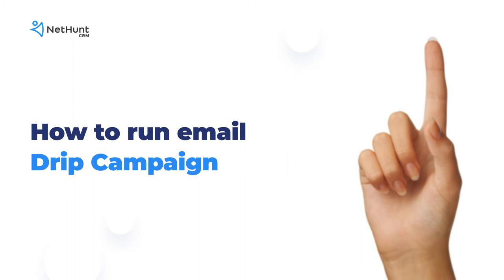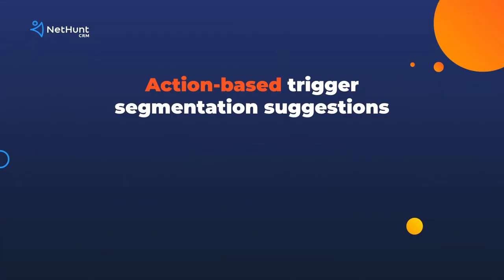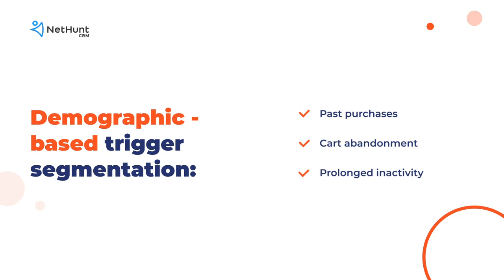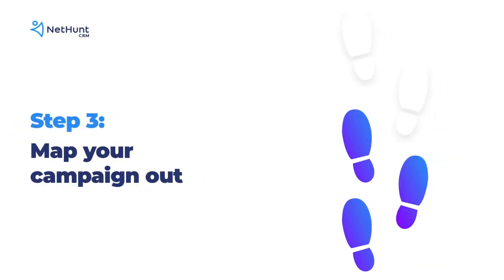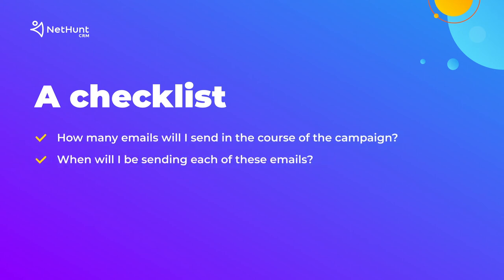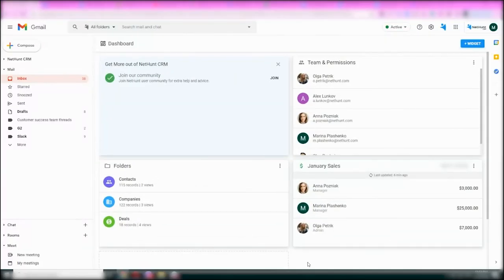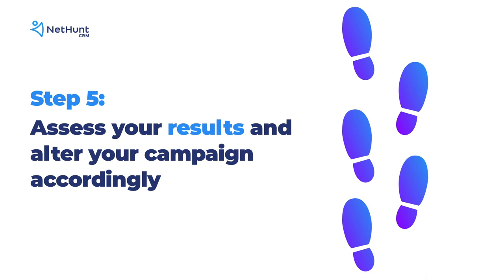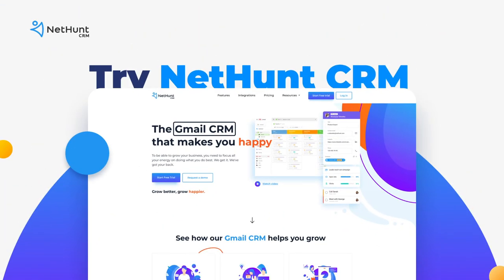What is Drip Marketing? [Beginner’s Guide]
Watch this marketing automation tutorial to find out what drip marketing is, the key elements of a successful drip email campaign, and how to run a drip marketing campaign. to check out NetHunt CRM as your email marketing tool for bulk emails and drip campaigns.
Download a Sizzling Hot Guide to Cold Emails to become a Pro in cold sales emails.

Time-codes:
0:00 What is drip marketing [beginner’s guide]
0:15 Why is drip marketing important?
0:46 What is marketing automation?
01:16 Why do you need drip marketing?
02:38 Key elements of an email drip campaign
03:57 How to run email drip campaign
06:18 How to launch email campaigns using NetHunt CRM

What is drip marketing?
Drip marketing is a marketing strategy consisting of breaking down any sort of marketing communication (emails, phone calls, social media posts, brochures or printed leaflets, etc.) into a series of ‘drips’ spread across a period of time.
It goes by a lot of different names — drip marketing, automated email campaign, lifecycle emails, autoresponders and marketing automation.

Some of the tasks marketing automation has proven particularly effective for:
-Lead nurturing
-Welcoming
-On-boarding
-Abandoned Shopping Carts

What are the key elements of an email drip campaign?
1 - Triggers
Triggers are the events that set your drip marketing campaign in motion, by either causing entry of a new lead to your pipeline or propelling it further down the funnel.
2 - Conditions. For the engagement actions to commence, a set of pre-defined conditions must be met first.
Here are some examples:
-sending an email once a lead has clicked on a particular link;
-waiting for two days before sending out the first email of the sequence.
3 - Actions
In drip marketing, actions refer to the actual engagement elements that establish a connection between the business and its customers. Depending on the type of drip marketing in question, these actions can take the form of emails, SMS messages, social media direct messages or push notifications, etc.

How to run an email drip campaign?

1 - Identify Your Target Audience
First of all, you need to get the gist of your target audience: it’s essential you identify who they are, what they want, including what they don’t realise they want, and how they behave. Drip marketing is based on two types of trigger-based segmentation. You can either segment the target audience by action-triggers or demographic-triggers.
2 - Construct Your Message
At this point, you need to start crafting first drafts. The content of your emails is based on the goals of your campaign, you should be able to answer the question of what you want the recipients of your emails to do.
3 -Map Out Your Campaign
At this point, you should have messages ready and waiting to be sent. The task now is to make sure they all flow together and don’t contradict each other.
4 - Launch the Campaign
When you’ve got everything oven-ready, you can set off the campaign and start sending out emails.
A little pro tip here: to get the best results possible and significantly boost your productivity, launch your campaign with the help of CRM software. Since we’re talking email drip marketing, the best option is, of course, a Gmail-based CRM system such as NetHunt CRM. Sign-up for a trial period, it is free for 14 days.
5 - Assess First Results and Calibrate the Campaign Accordingly
Finally, you can assess your results. NetHunt CRM offers clickthrough and open rates for sent emails. It also allows you to specifically rearrange segmentation groups so that you can focus on tailoring messages, and rewriting them if they’re not bringing the desired results.

Get that drip!
Sign-up for NetHunt CRM to nurture leads with automated email sequences.